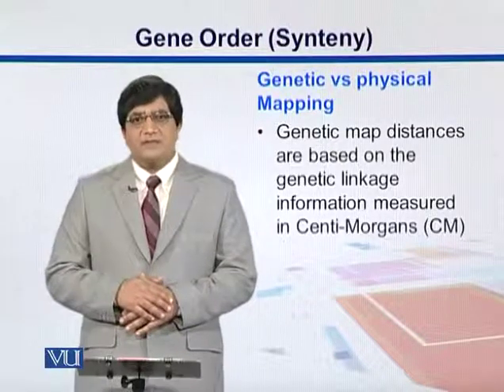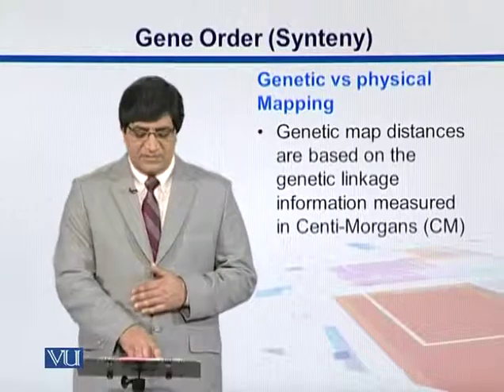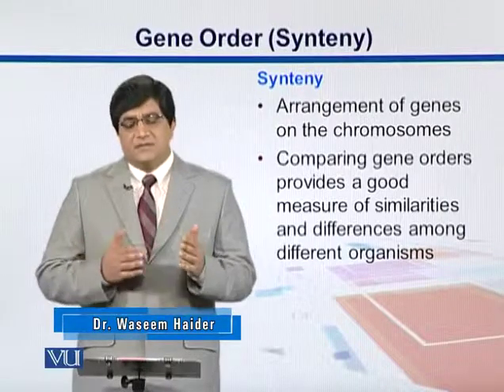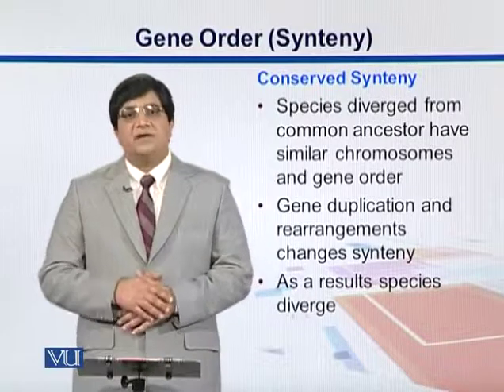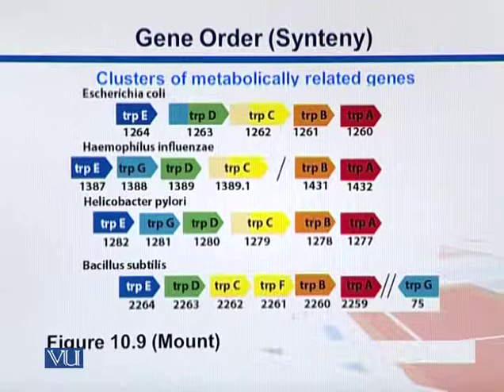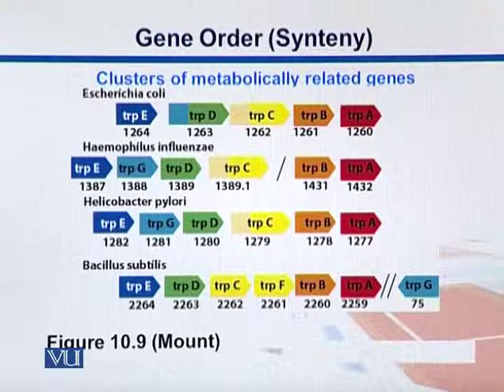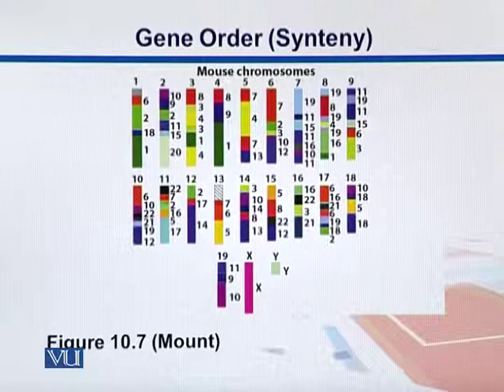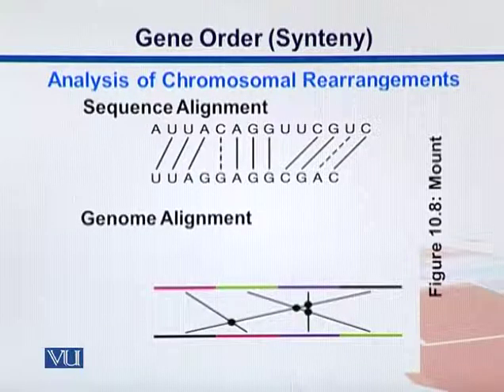BIF733_Topic039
Topic: 39 -   Gene Order (Synteny)